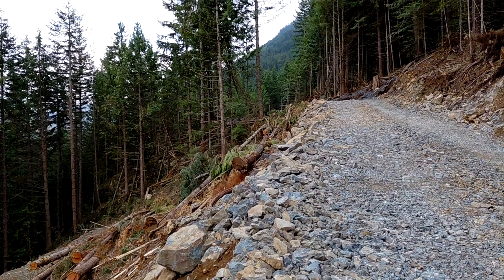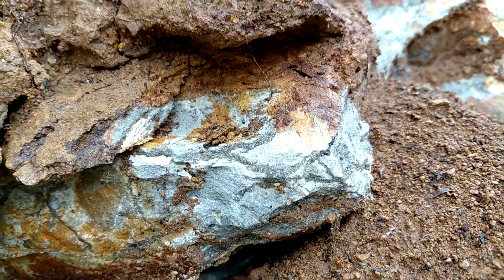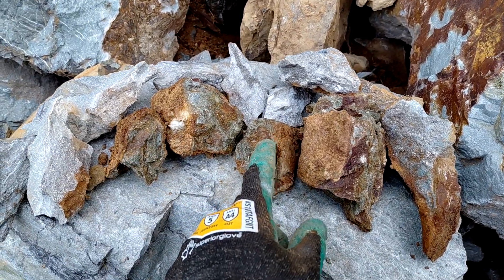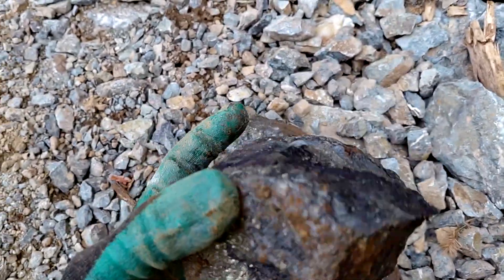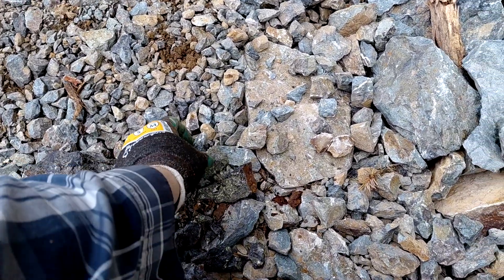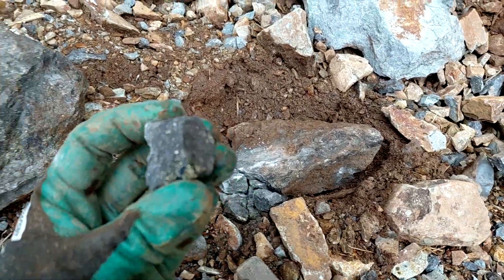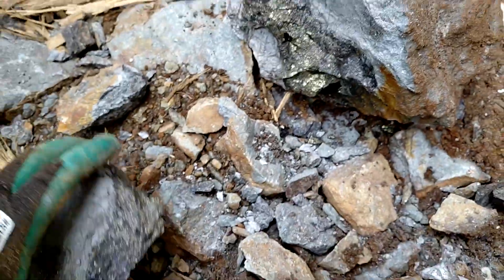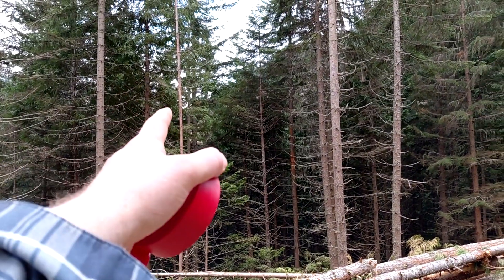New Logging Road Cuts Through Bornite Veins!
New logging roads are bing built and blasted through 13km of our mineral claim. On the first several kilometers we found high grade  samples with massive chalcopyrite, bornite and pyrite. some of these samples have XRFs with over 40% copper. The mineralized occurrence is tyoical kuroko massive sulphides.